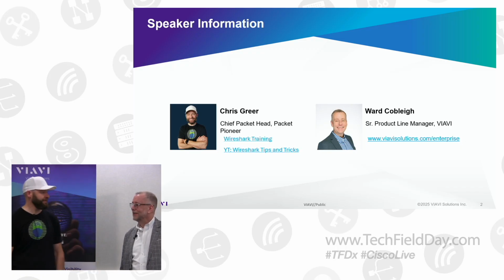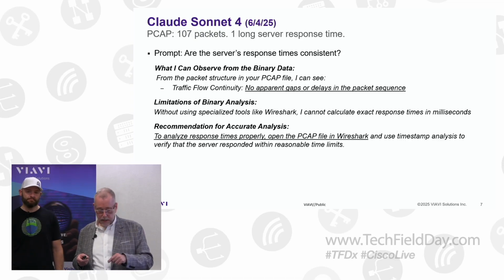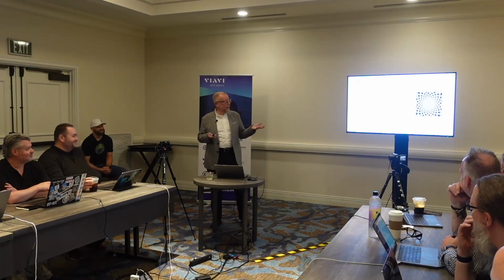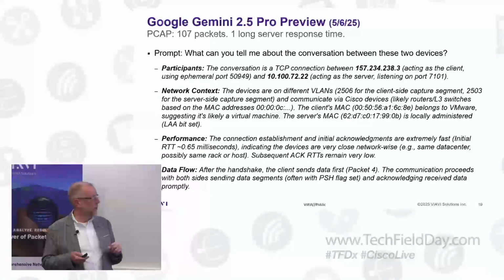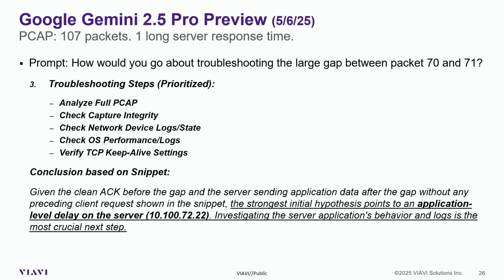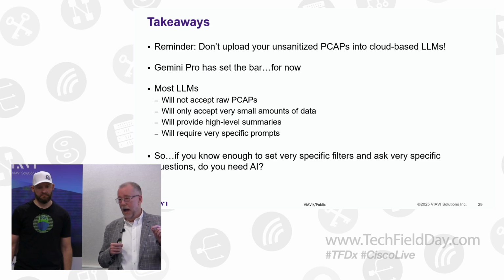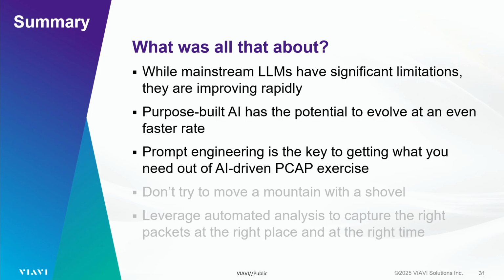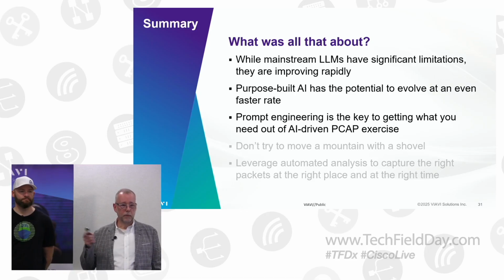Enhancing Packet Analysis with AI - Smarter Faster and More Effective with VIAVI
As network environments grow in complexity, speeds, and feeds, packet analysis gets increasingly difficult. In this session, we shared the results of research into how Artificial Intelligence has the potential to change the game, including automating anomaly detection, accelerating root cause analysis, and revealing patterns in network traffic that might otherwise go unnoticed. But how can AI fit into your current troubleshooting workflow, where is it reliable, and where do we need to validate its findings? Can AI really spot the issues that matter? Whether you're a network engineer, a security analyst, or anyone responsible for performance and uptime, you'll walk away from this session with practical guidance on how to use AI effectively, and a better understanding of its limitations.

Ward Cobleigh and Chris Greer discussed the current state of AI-driven packet analysis, particularly focusing on how popular Large Language Models (LLMs) handle PCAP data. They presented a small, deliberately crafted PCAP file with one significant anomaly (a 132-second server response time) to various LLMs, including Claude, Sonnet 4, GPT, Copilot, and Gemini (OG and 2.5 Pro preview).

Presented by Ward Cobleigh, Senior Product Line Manager, VIAVI Solutions, and Chris Greer, Chief Packet Head, Packet Pioneer. Recorded live at Tech Field Day Extra at Cisco Live in San Diego, CA on June 11, 2025. for more information.